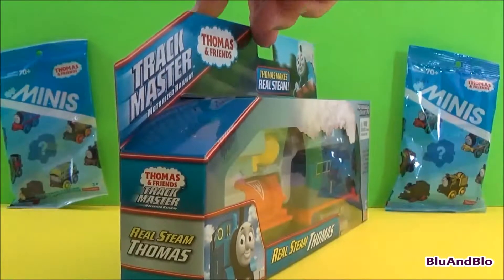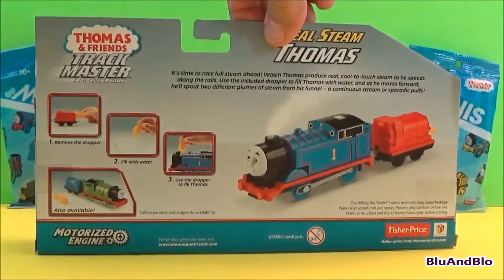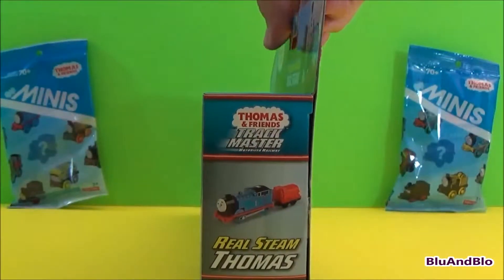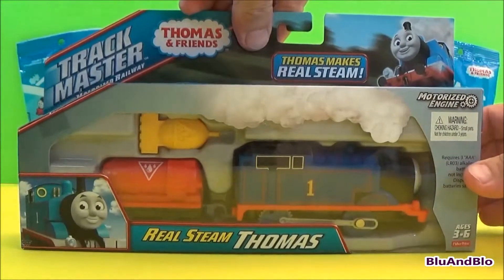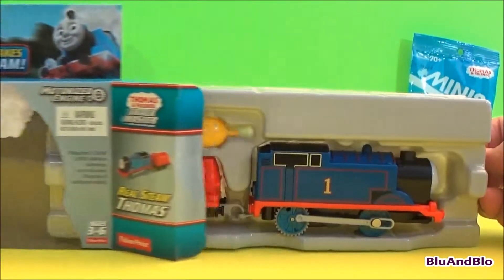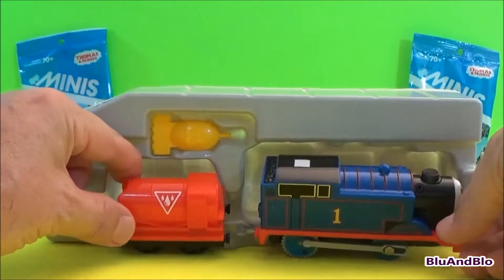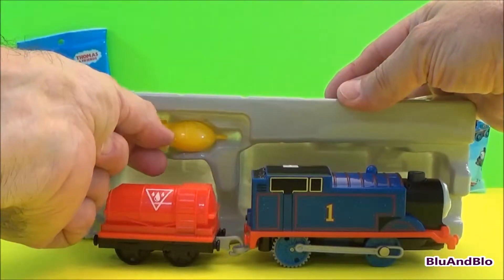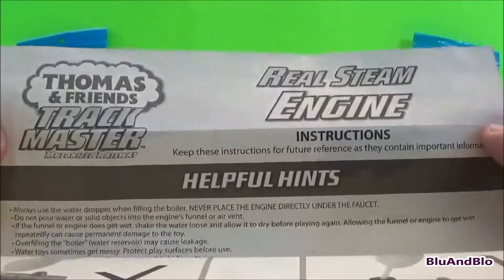Surprise Sorpresa Surpresa Thomas the Train Real Steam Thomas Train Review by BluAndBlo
Welcome to BluAndBlo!

Share 分享 Compartilhado Compartir Dzielić!

Buy These Amazing Toys!

This is an Unboxing Family Friendly BluAndBlo Channel that reviews Toys, Juegos, Juguetes, Jouets, Giocattoli Brinquedos for Kids.